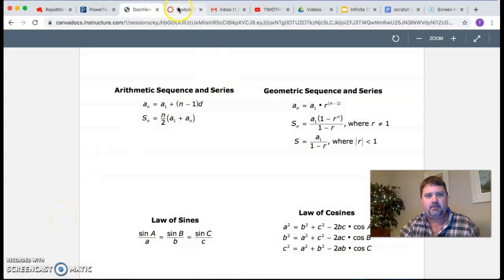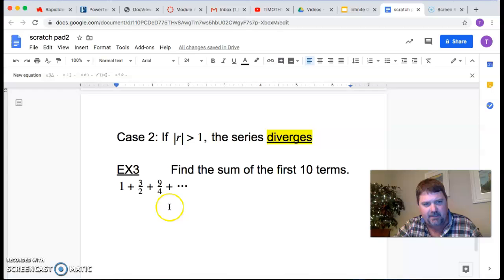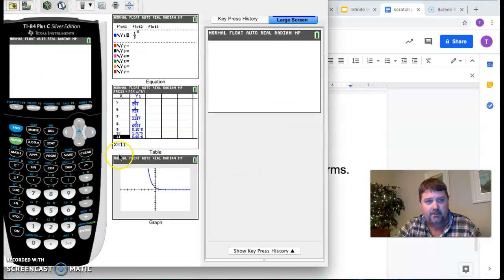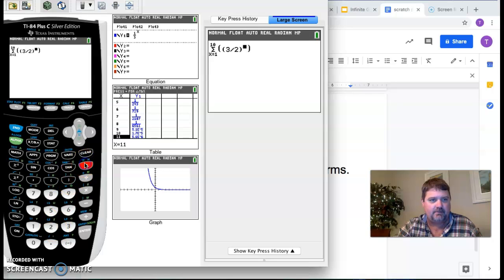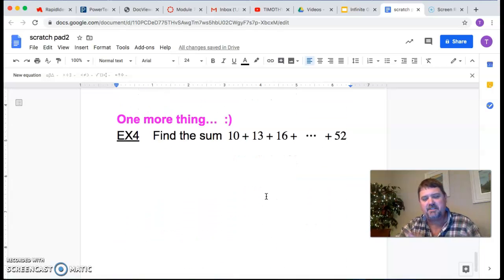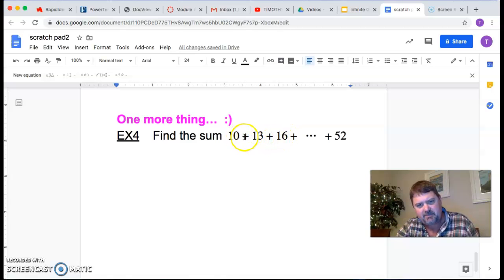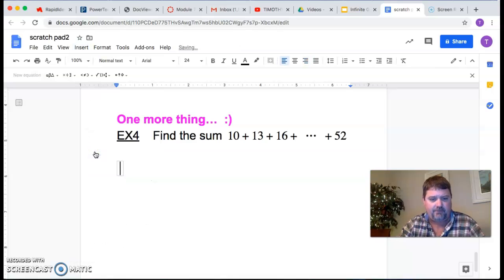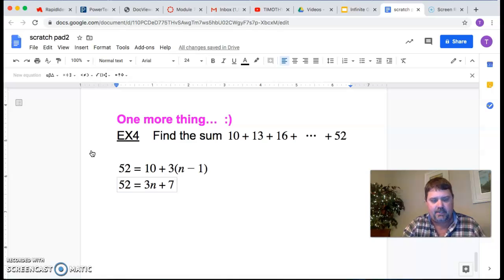Infinite Geometric Series Part 2